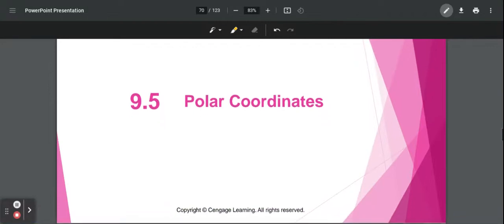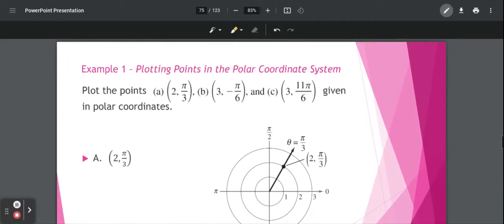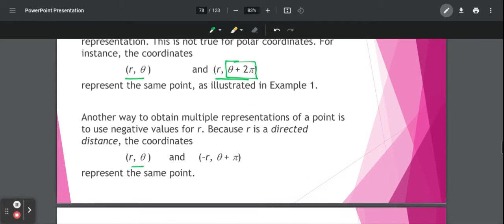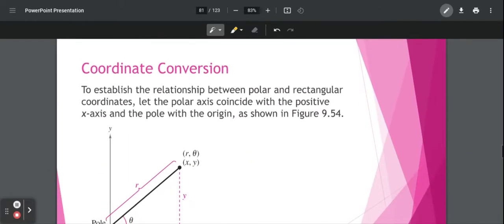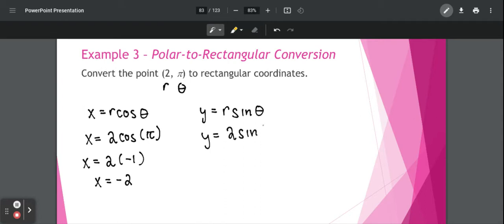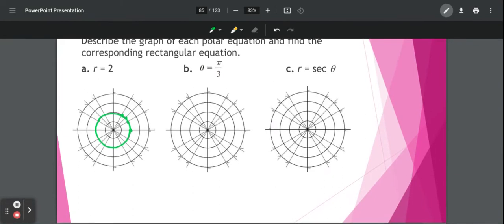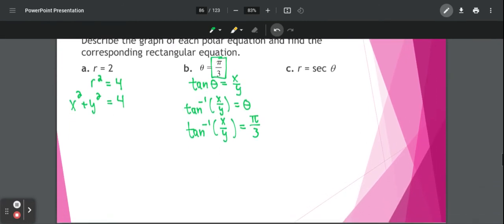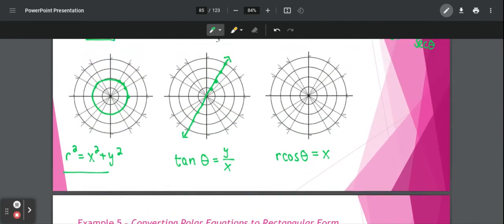PC 9.5 Notes